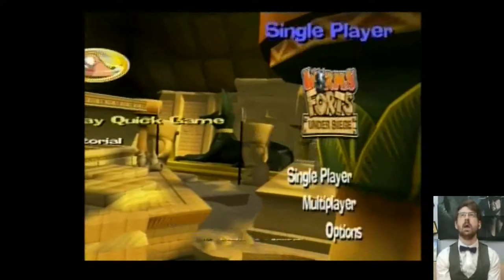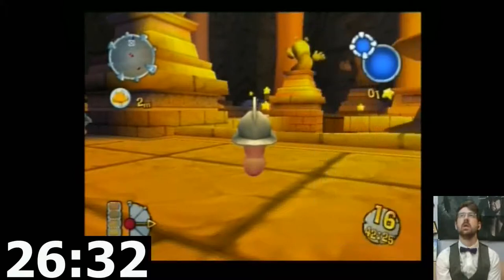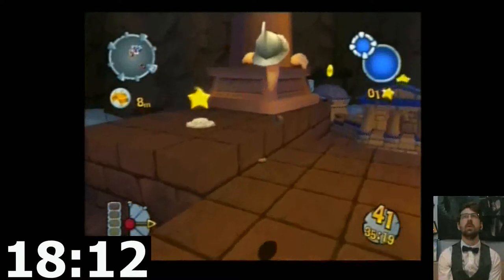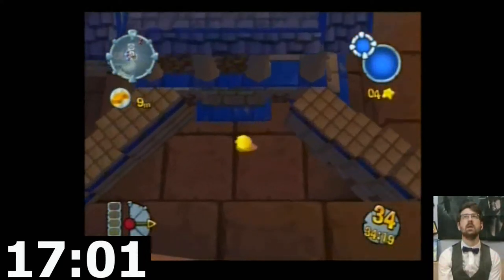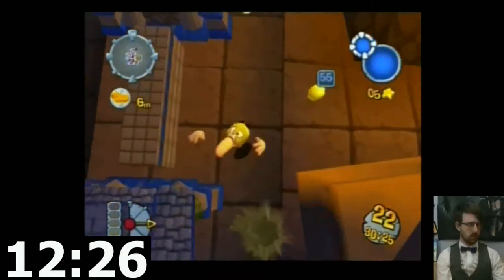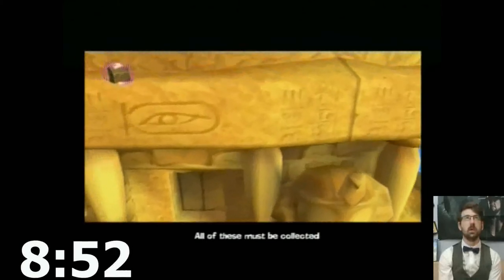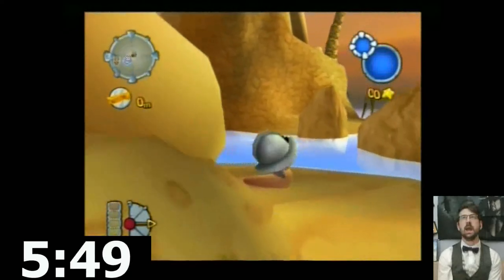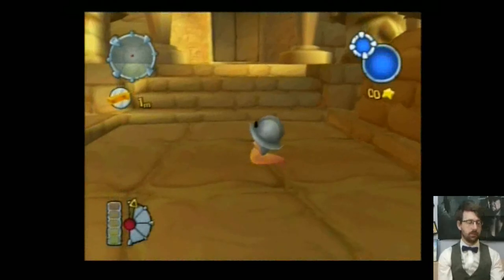One Pound Wonders - Worms Forts: Under Siege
Base building in Worms? Can it be done in only 30 mins? Do we have a Wonder or a Blunder on our hands?